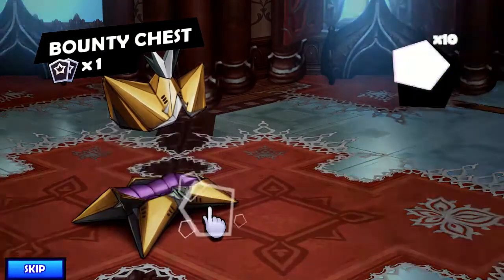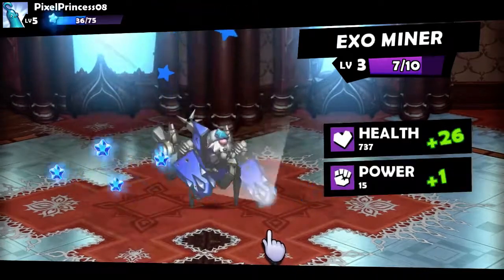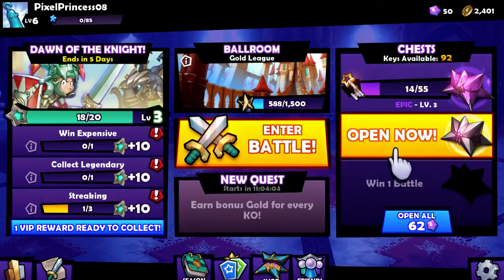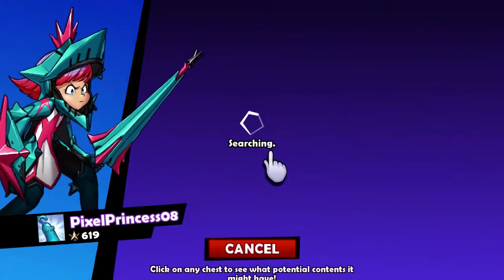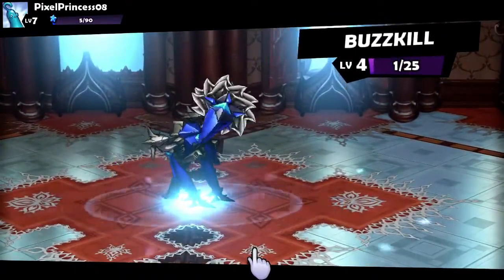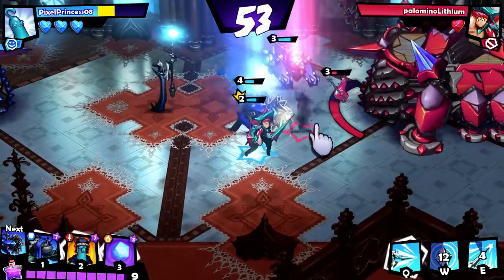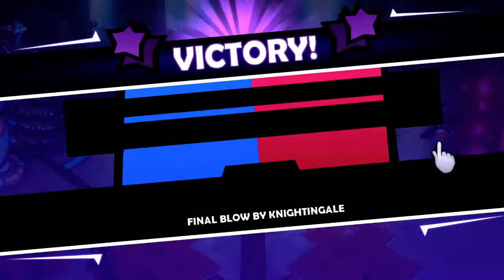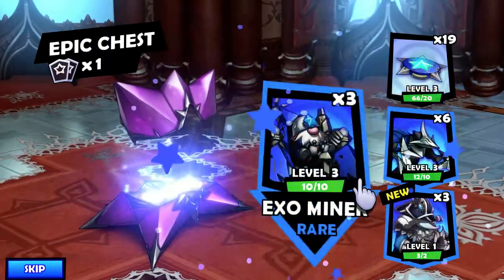Let's Play Arena Stars: Battle Heroes LIVE with Emceemur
We livestream Arena Stars from Tiny Titan Studios in this special look at a free to play PC game. YEET!

GPU: GeForce GTX 1050 Ti
CPU: AMD Athlon(tm) X4 880K Quad Core Processor
Memory: 16 GB RAM (15.96 GB RAM usable)
Current resolution: 1920 x 1080, 60Hz
Operating system: